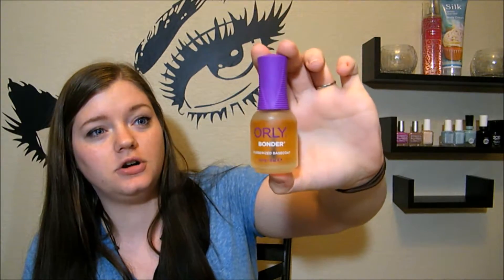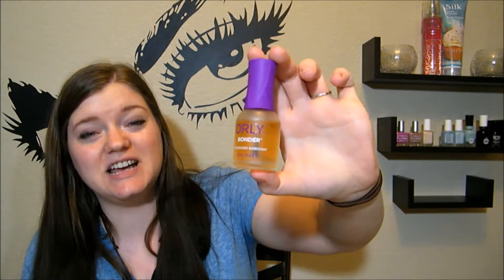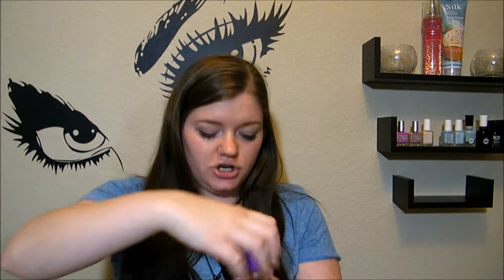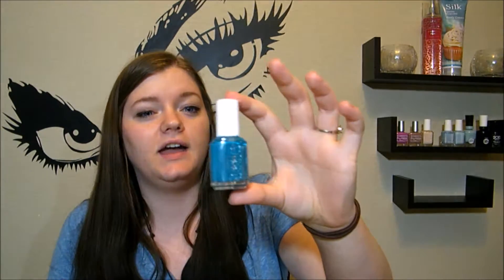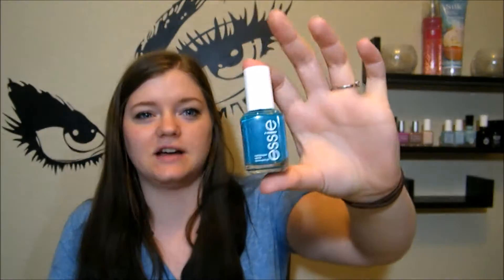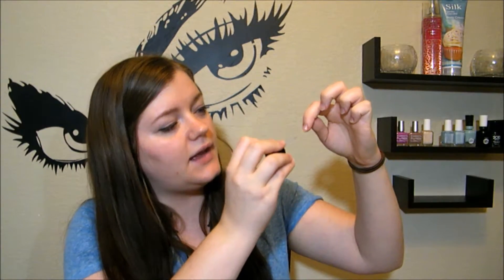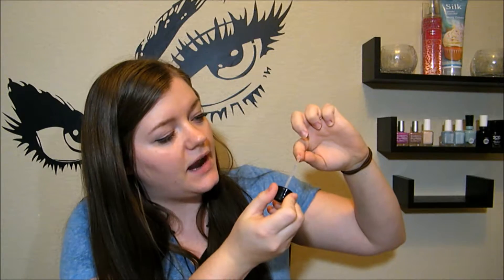The Beauty Owl: Longest Lasting Nail Polish